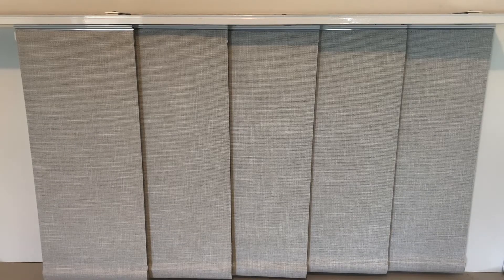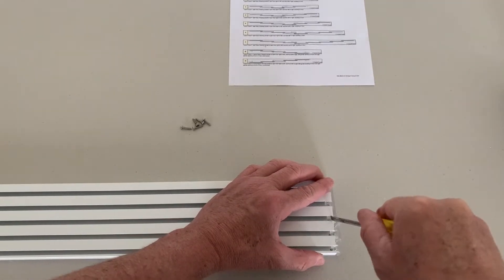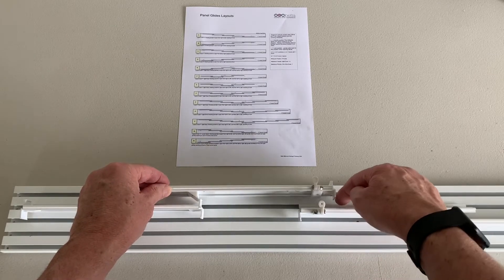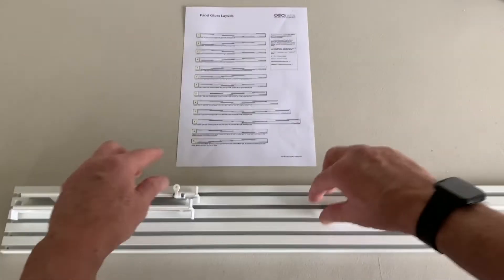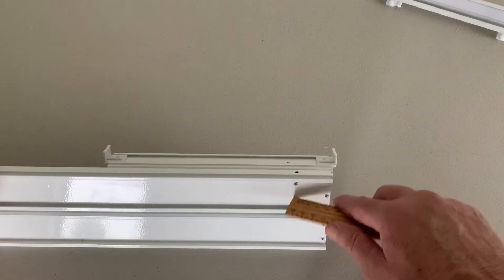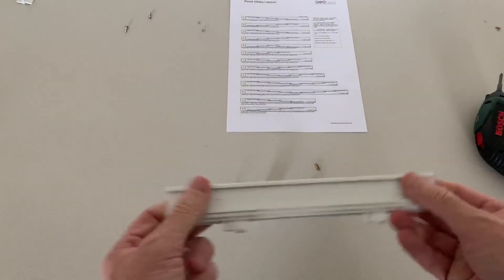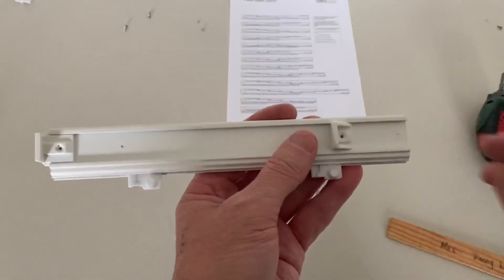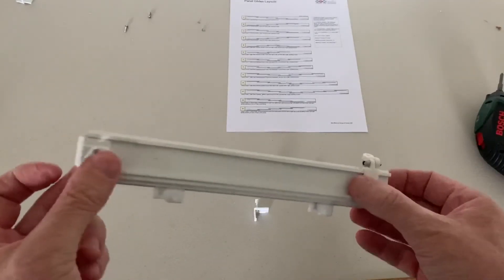F Code 3 Track 4 Panels Set Up - Betta Blinds and Awnings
In this video, Mark demonstrates how to set up an F code 4 Panel Glide Blind.

Please remember that different blind systems and brands can function differently and that you should exercise caution when doing your own repairs. If you are uncertain please contact a professional.

Betta Blinds and Awnings is a wholesale manufacturer based in Queensland Australia and we do not work directly with the public but we would love to help connect you with one of our retailers.